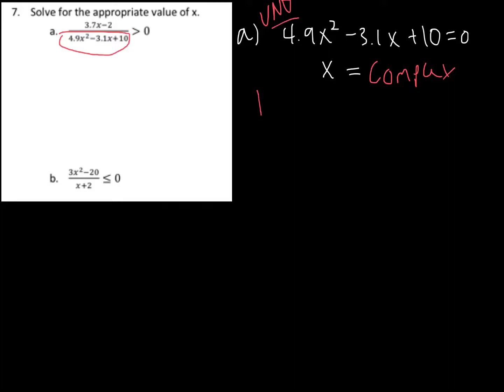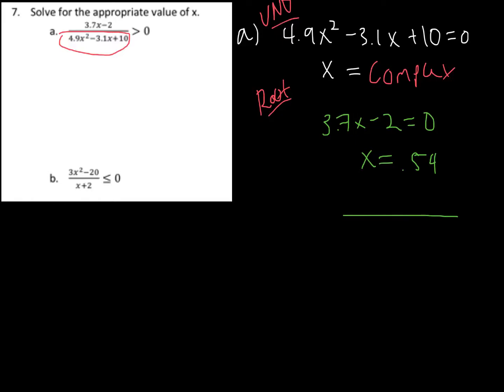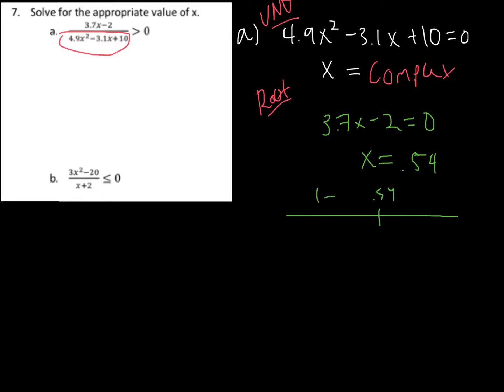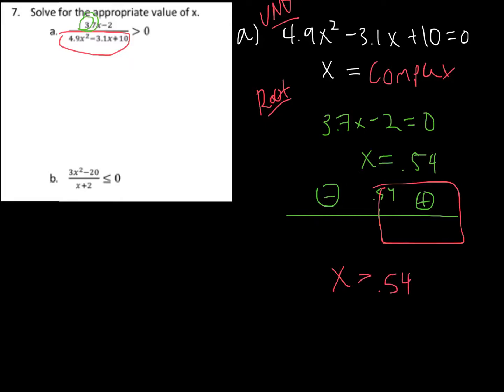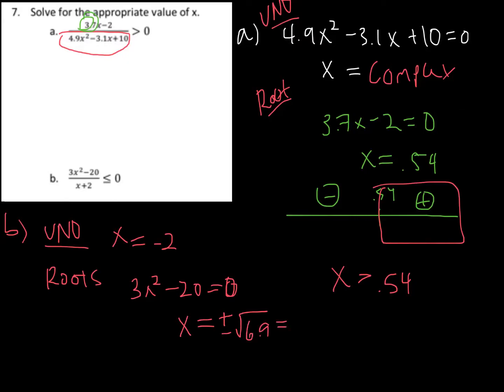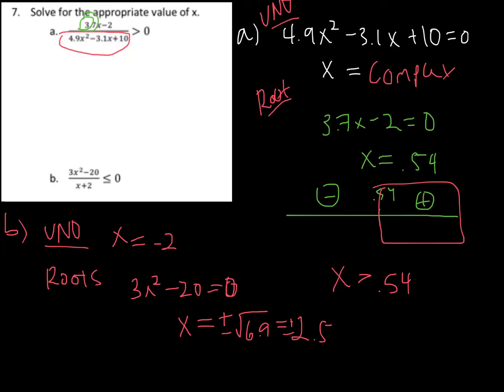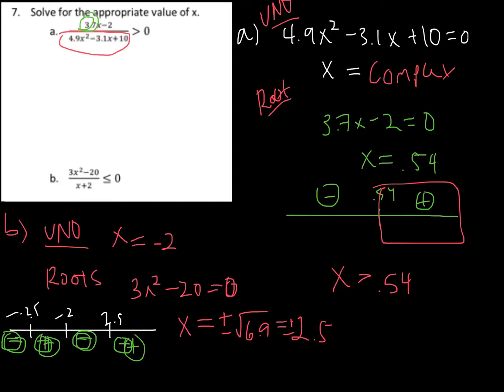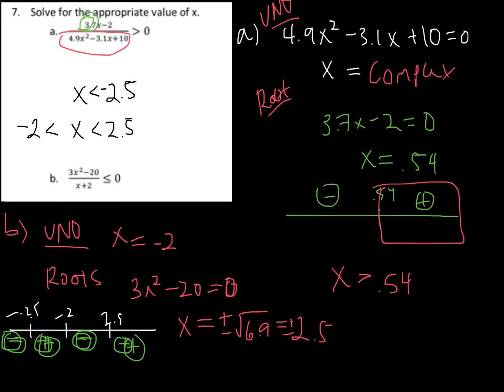PC s1 final review II #7